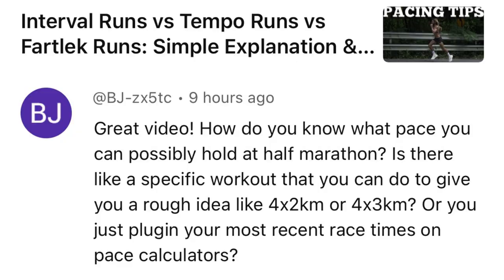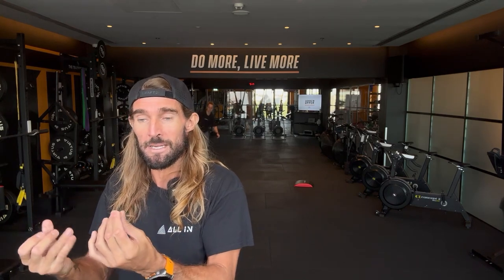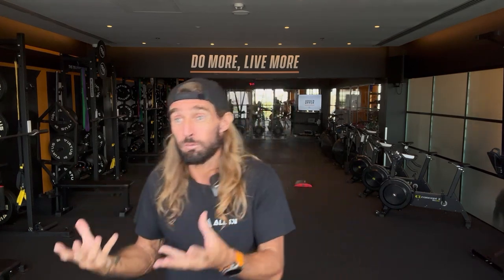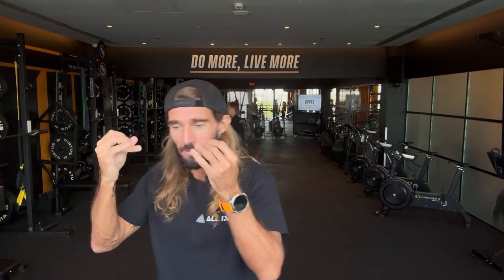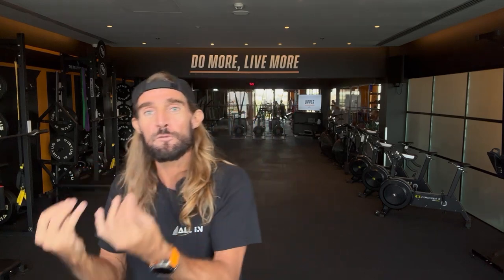3 Key Training Sessions to Know You're Ready for a Half Marathon PB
📺 Watch some of my top videos:
• How My Marathon Training Evolved: From 4:25 to 2:21

Wondering how to gauge if you're in shape for a personal best in your half marathon? In this video, I reveal three crucial training sessions that will help you determine if you're ready to smash your PB. These sessions are designed to push your limits and ensure you're prepared to run your fastest half marathon yet.

In this video, you'll learn:

Three Essential Training Sessions: Discover the specific workouts I use to assess my readiness for a PB half marathon. Each session is tailored to test your endurance, speed, and overall race fitness.
Pace Guidelines: Learn the target paces for each session and how to adapt them based on your current times and personal bests. These workouts can also be valuable for marathon training.
Session Benefits: Understand why these sessions are effective in predicting your half marathon performance and how they fit into your overall training plan.
Tips for Success: Get additional tips to maximize your performance and ensure you're in the best possible shape for race day.
Whether you're targeting a PB for a half marathon or looking for ways to improve your marathon training, these sessions will provide valuable insights and help you track your progress effectively.